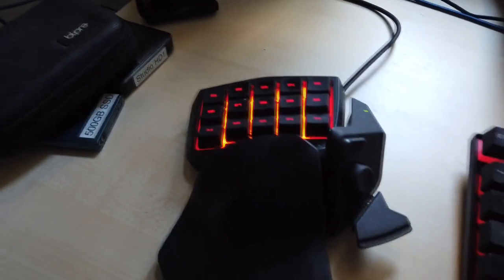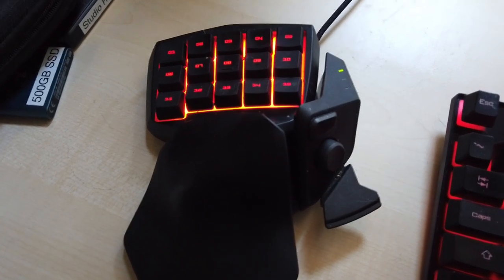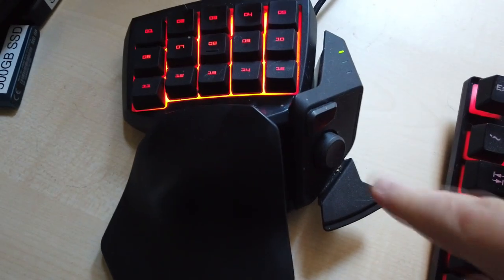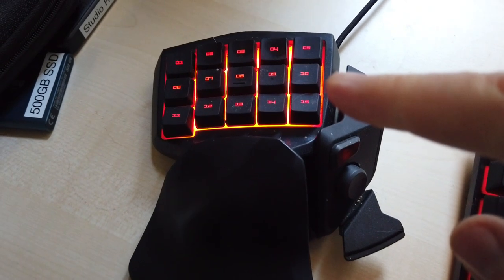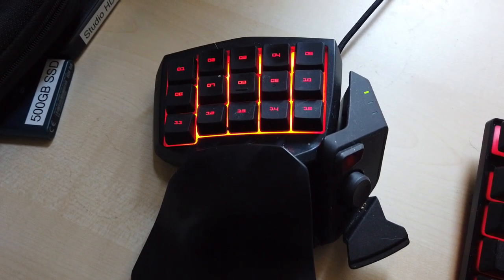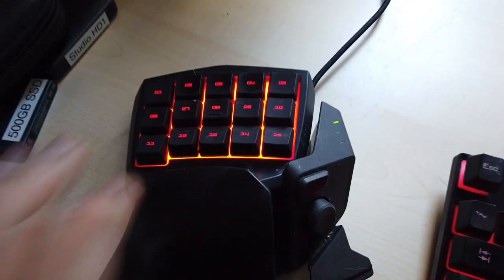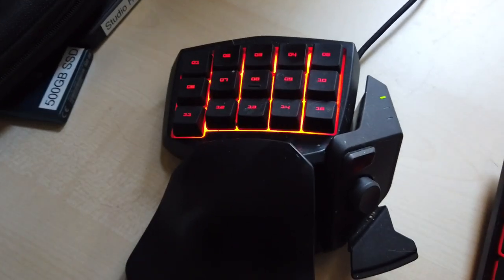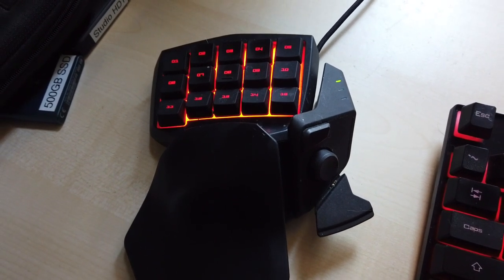Audiobook BLAST! Ep 20 Peripherals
A brand new short form vlog series from audiobook producer/editor/narrator Neil Gardner. Audiobook BLAST is a series of fast n fabulous audiobook industry insights from Neil and the Ladbroke Audio team.

Made in association with the Audiobook Creators Alliance...join now for free!